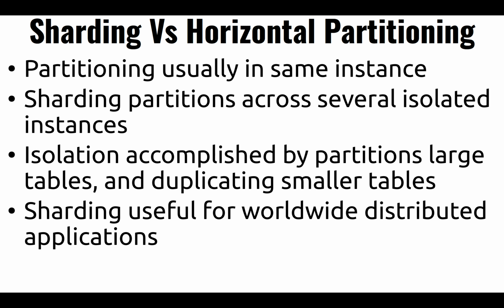indexing cs5200 sp20 1410